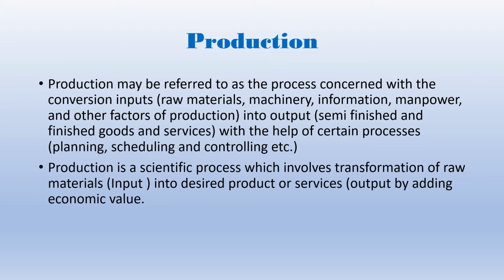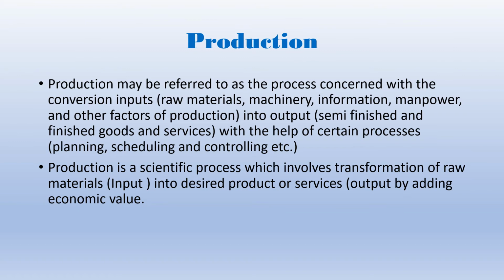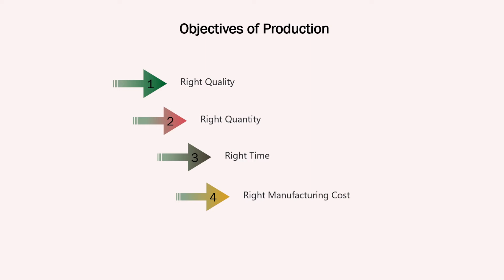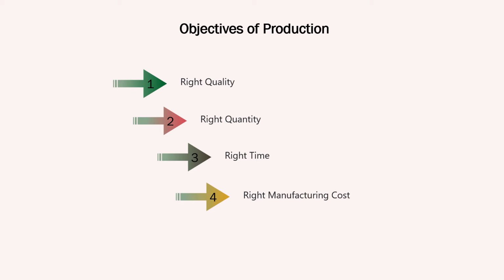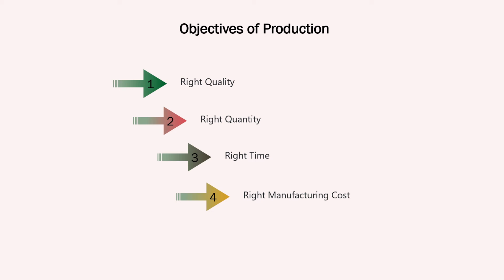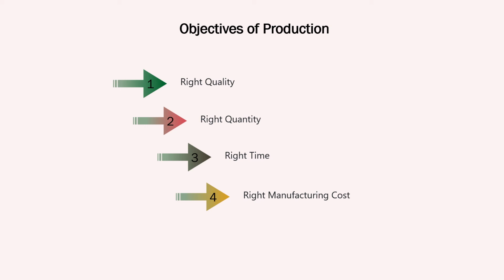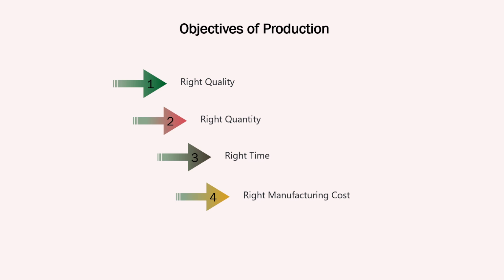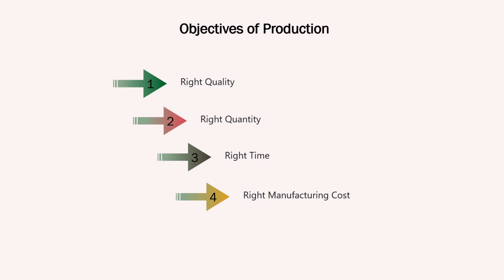Intro on Production